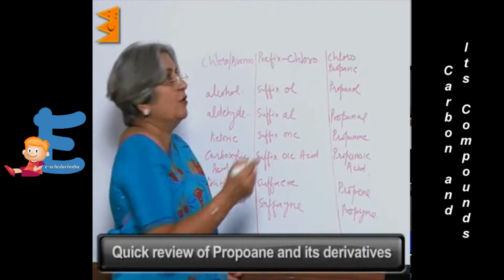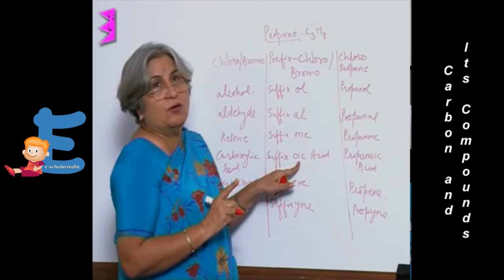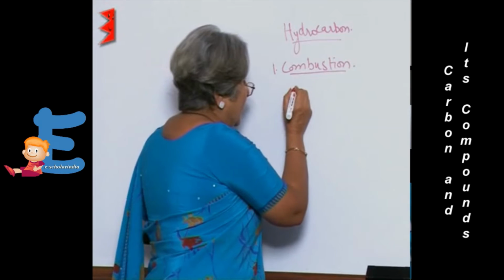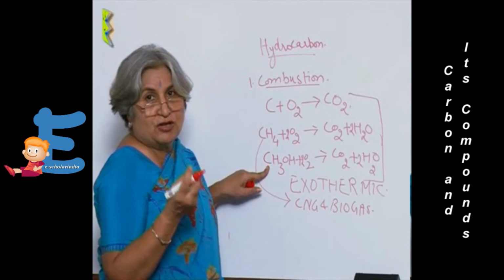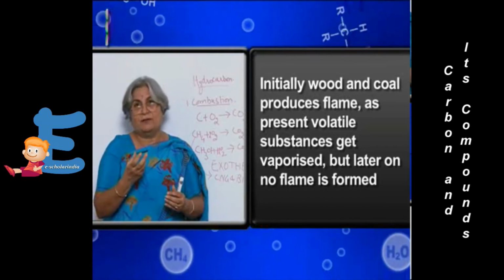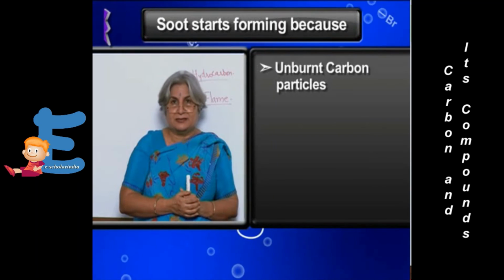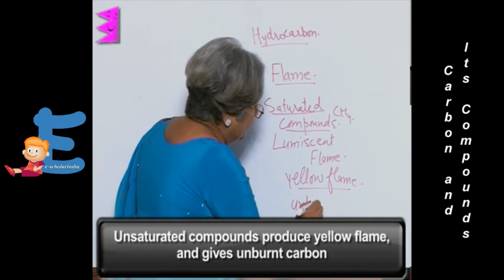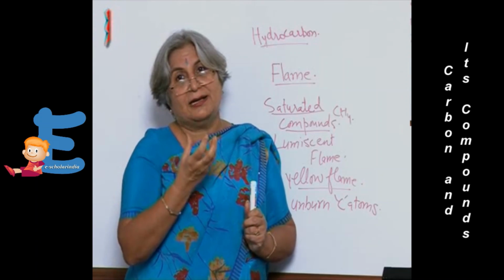CBSE Science Class 10 - Chapter 4: Carbon and its Compounds - Part 10; Combustion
CBSE / ICSE / State board class 10th Science, Chapter 4 | Carbon and its Compounds Class 10th | Free Solutions | Study Notes | Question and Answers | Chapter Summary

This Video - Combustion

Chapter Video Index:
1. Carbon
2. The Covalent Bond
3. Two Forms of Carbon
4. Versatile Nature of Carbon
5. Saturated and Unsaturated Compounds
6. Chain, Branches & Rings-Structure
7. Functional Groups in Carbon Compounds
8. Alkanes, Alkenes & Alkynes
9. Nomenclature of Carbon Compounds
10. Combustion
11. Oxidation & Addition Reaction
12. Substitution Reaction & Alcohols
13. Ethanol & Ethanoic Acid
14. Properties of Ethanoic Acid
15. Ethanoic Acid-II & Soaps
16. Detergents & Fossil Fuels